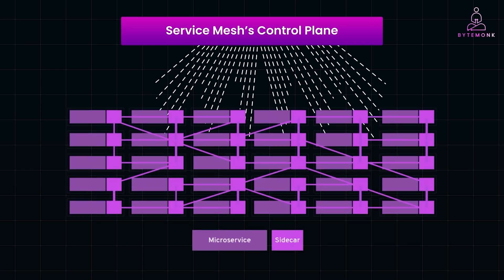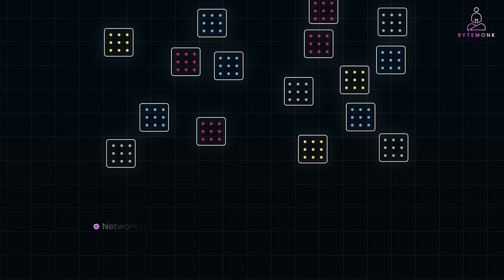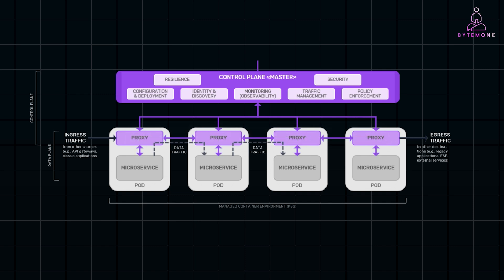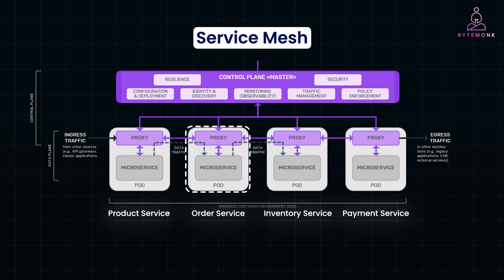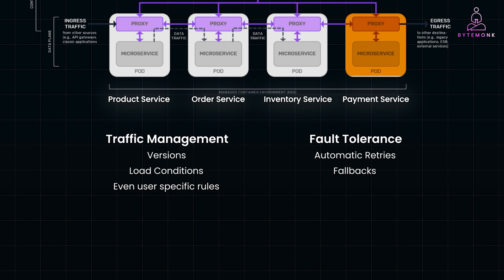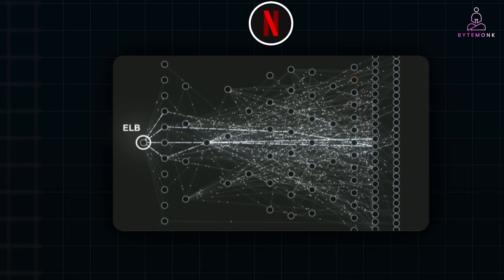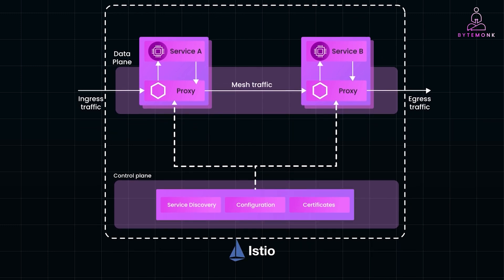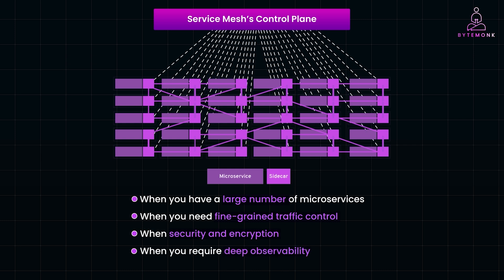Service Mesh Explained | Sidecar Proxy & Microservices Communication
Discover how a Service Mesh simplifies service-to-service communication in a microservices architecture. Learn how sidecar proxies handle traffic, security, load balancing, and observability, enabling seamless communication without altering service code. We explore key features like traffic management, fault tolerance, mutual TLS (mTLS), and real-world examples like Netflix using Istio.

⏰ Timestamps
0:00 - What is a Service Mesh?
0:34 - Challenges in Microservices Communication
1:18 - Sidecar Proxy in Action
2:38 - Key Features of Service Mesh
3:54 - Real-World Example: Netflix & Istio